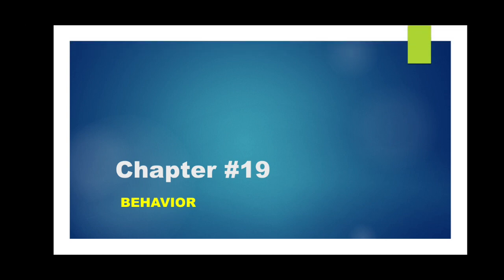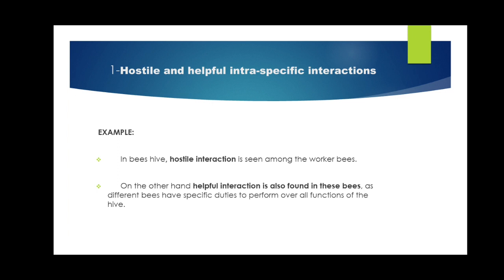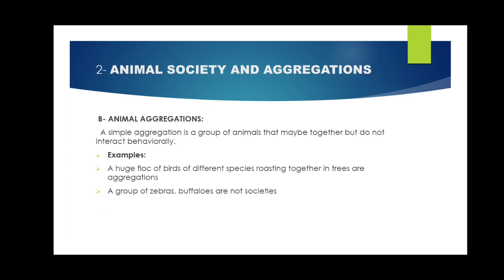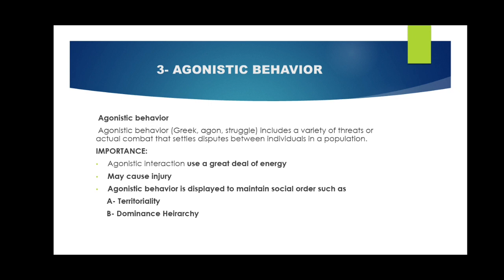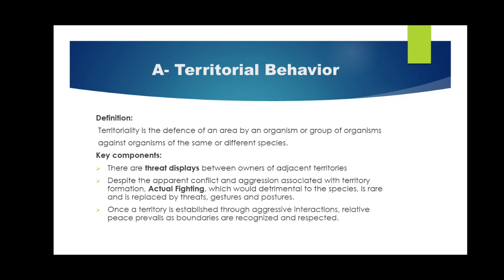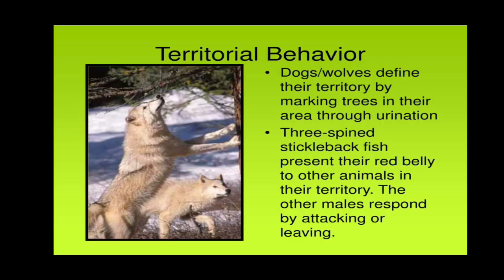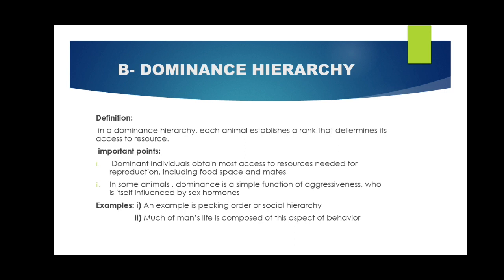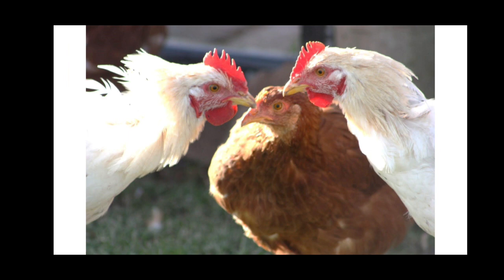28 August 2020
Chapter #19 |behaviour| topic Social behaviour |Fsc part 2